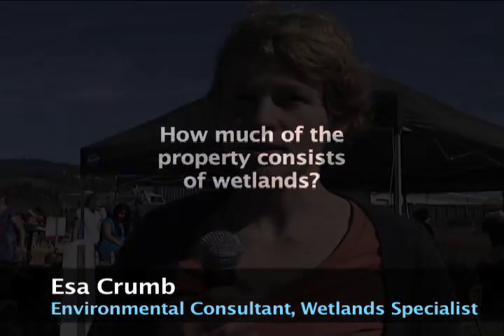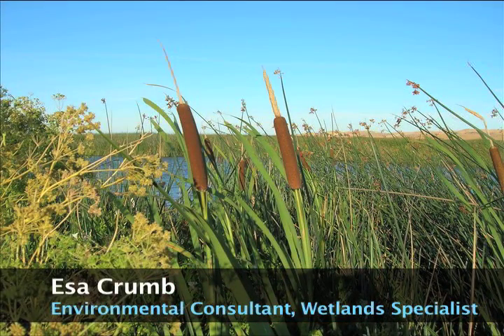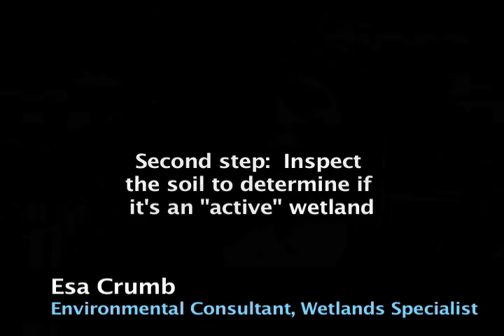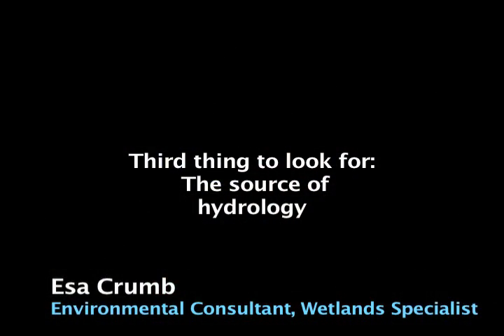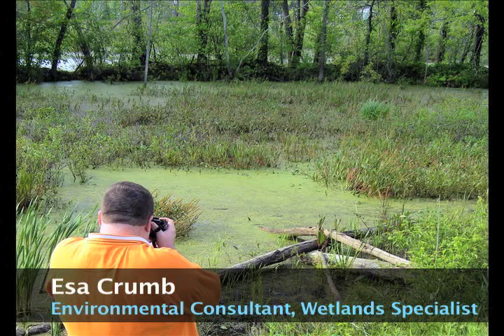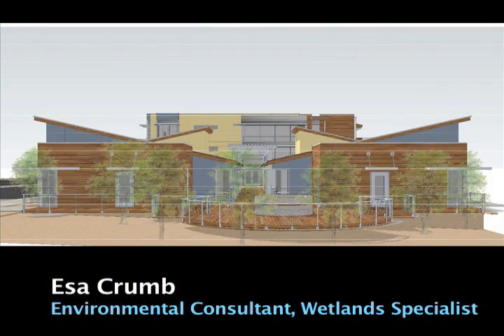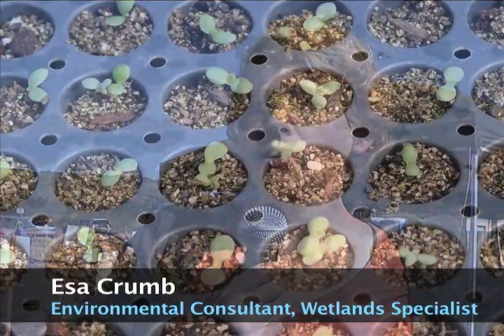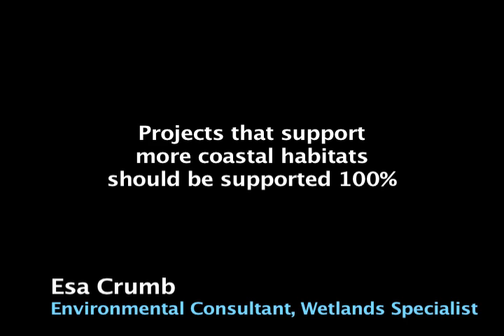Esa speaks out onThe Big Wave Project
The Big Wave Project serves adults with special needs, in housing, meaningful employment and peer support.